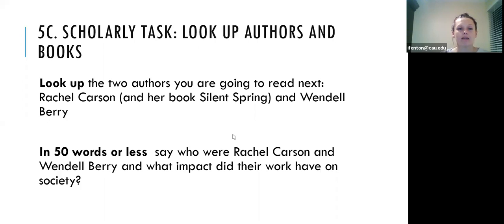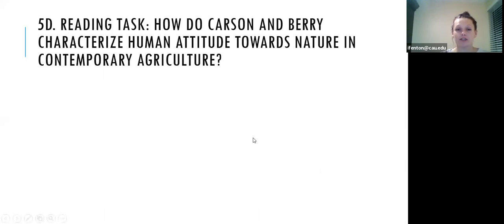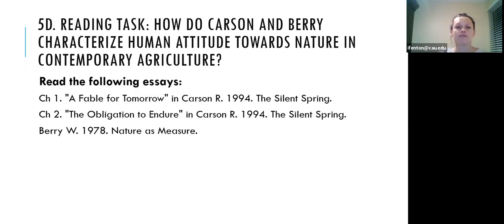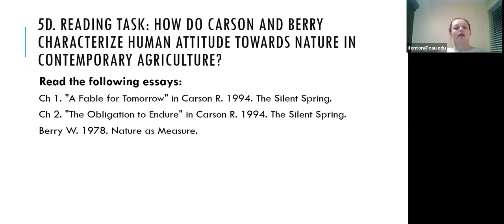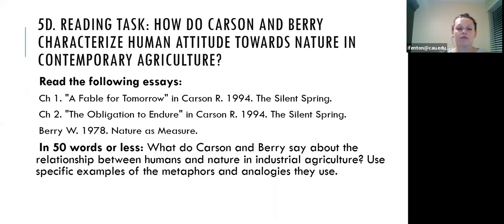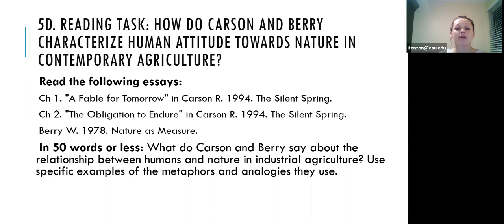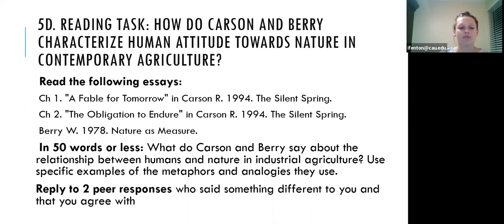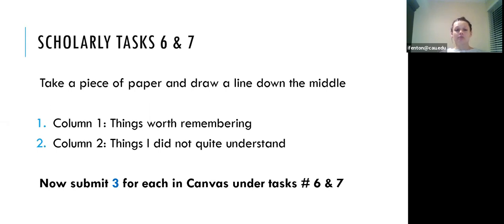Part 5: Humans and Nature in Industrial Ag (II)